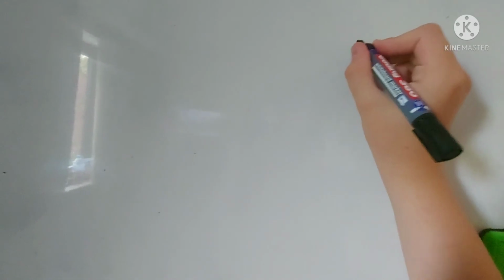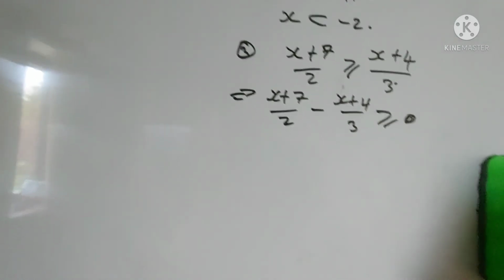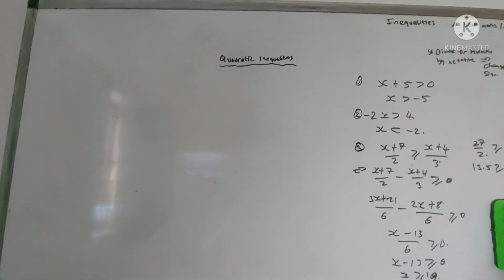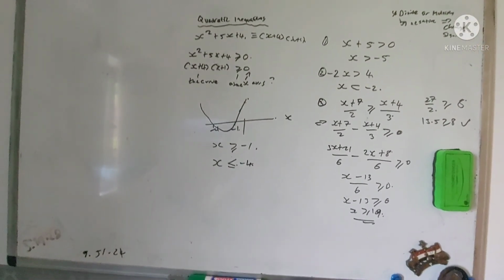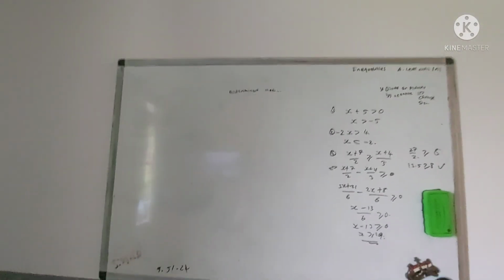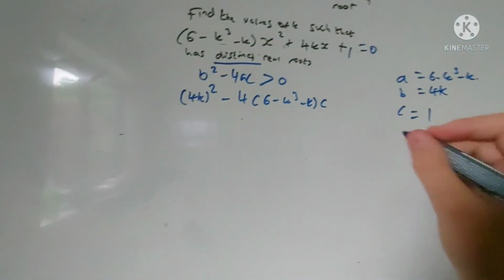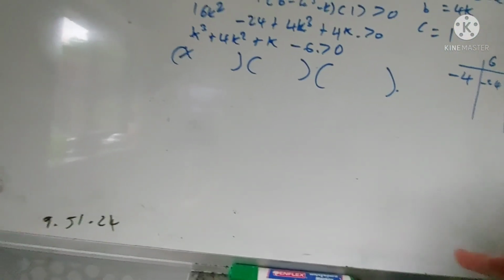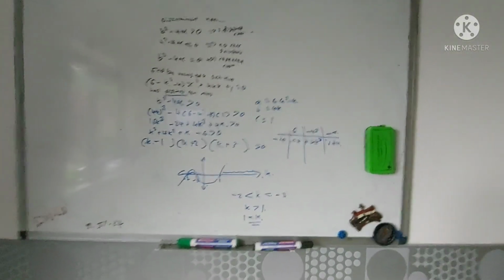Inequalities - A-Level Maths- GCSE Recap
this video shouldn't need to be made but I have made it anyway as many struggle with Inequalities.
New content starts in the middle of the video

video on Further Inequalities coming soon!

Music - The music here is free to use, I love these tracks so much
Liqwyd summer nights
mekanism Green lights
Wait a minute joakim karud
Blue declan dp
Waves Joakim Karud
Where do I go feat Ezra James